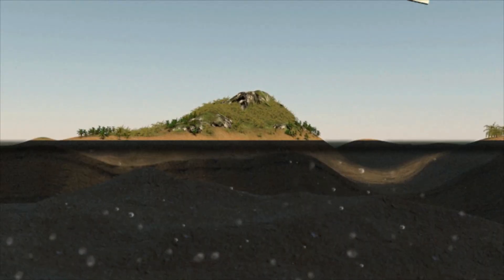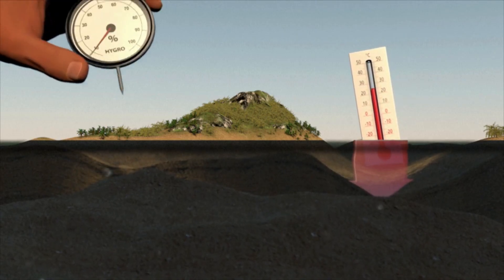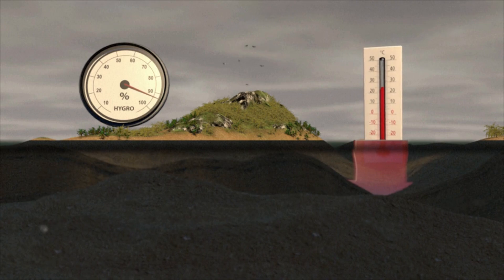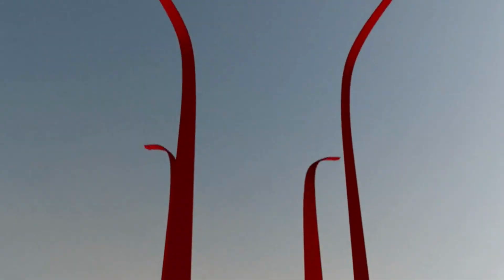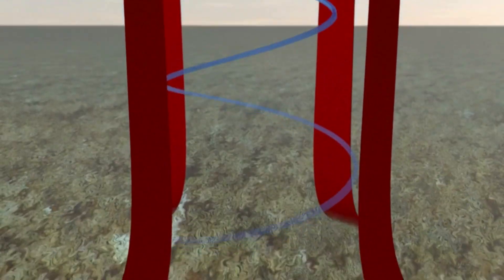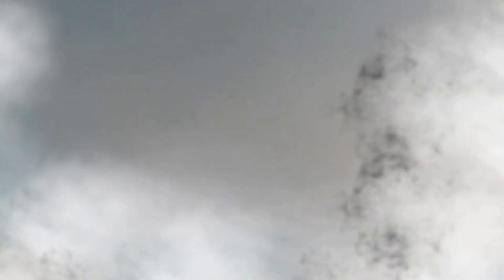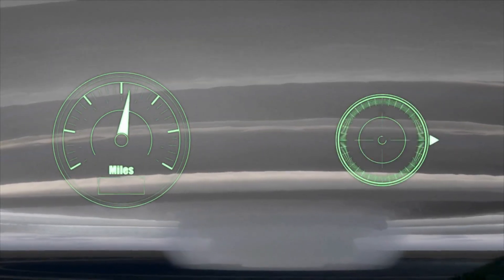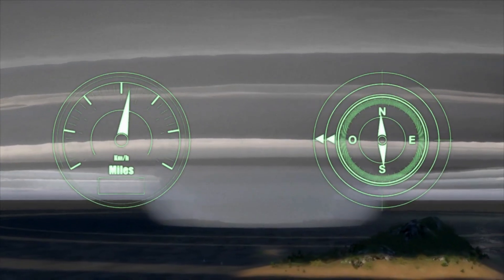Typhoons explained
Explainer: What is a hurricane, or typhoon? How do they gain their strength? And how are they rated?

Video: AFP.
- HongKong's only non-profit, independent English-language news source - impartial, governed by an ethics code. HKFP is a member of the Trust Project, to view our journalistic standards.

Also available on Telegram, Flipboard, Psiphon and Apple News.